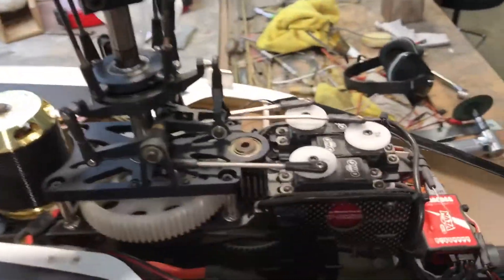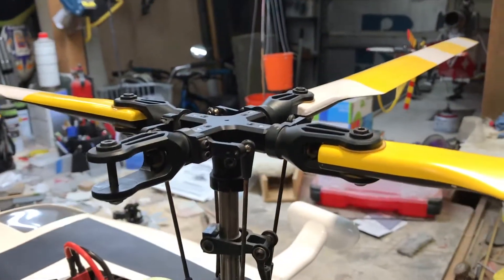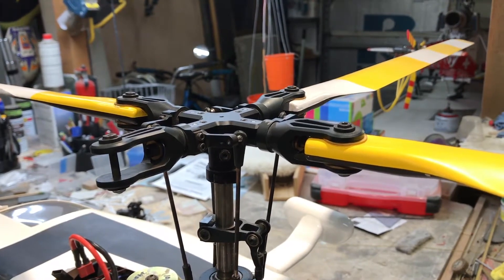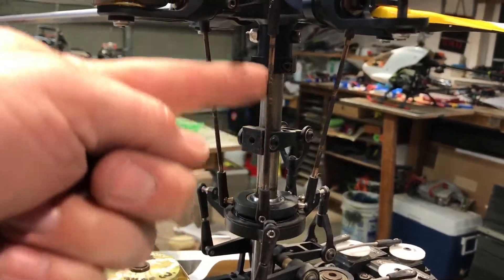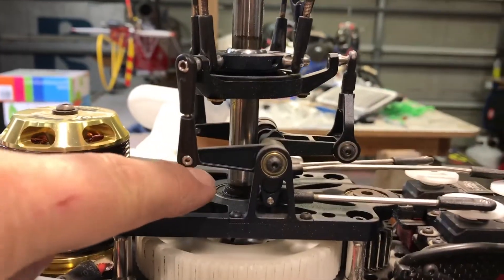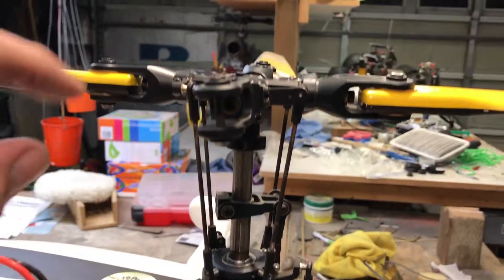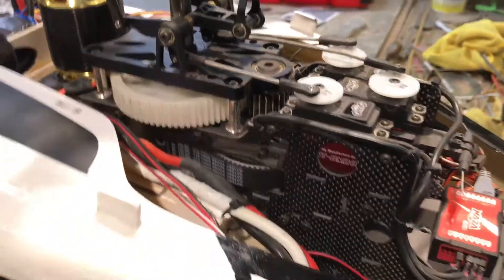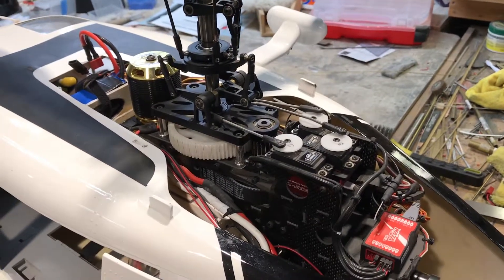Servo set up on Roban Bell 412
This was for Rich who was confused with electronic phasing for the rotor head. hope this helps Rich!!